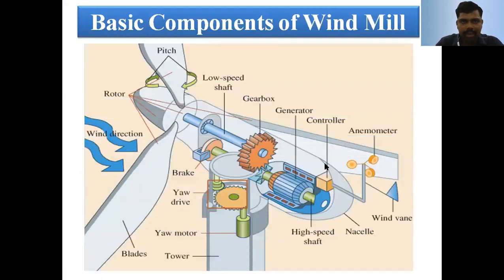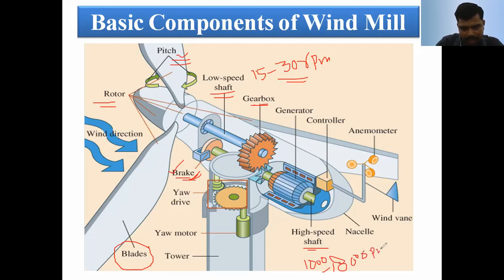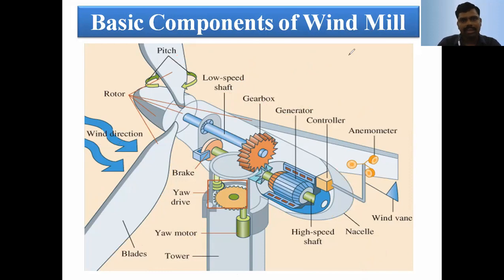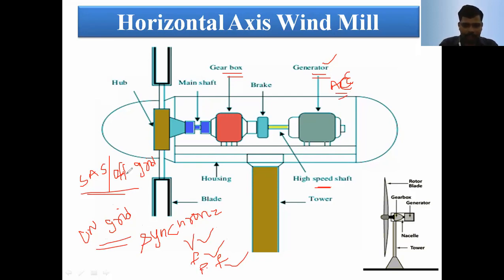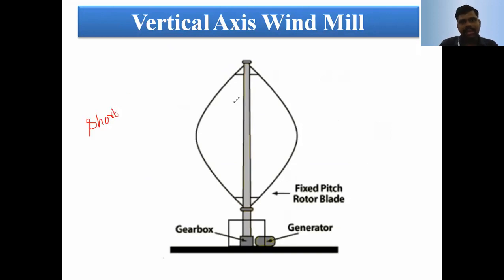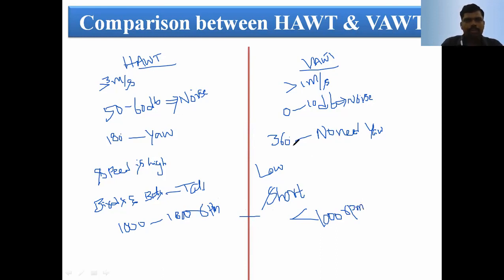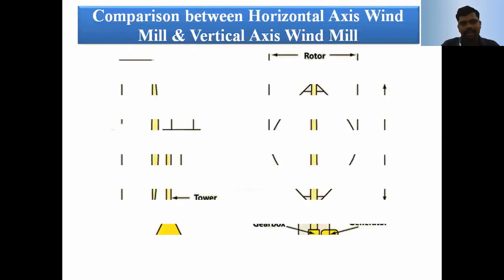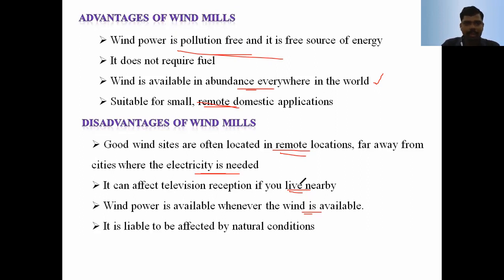Generation Of Electrical Power | Horizontal and Vertical Axis Wind Mill by Prof. C. Dinakaran